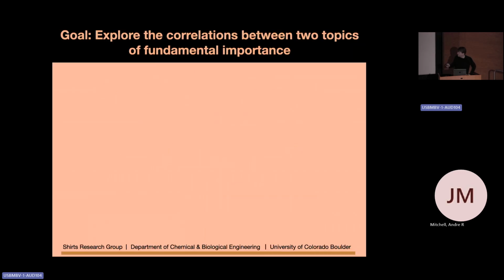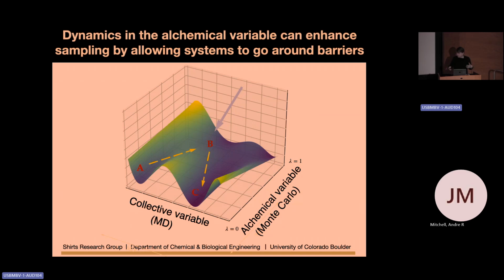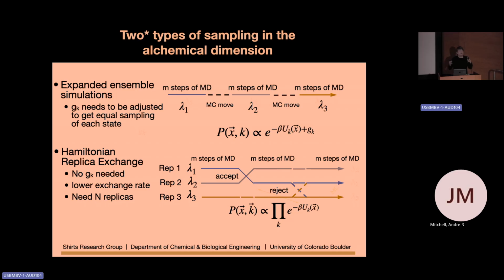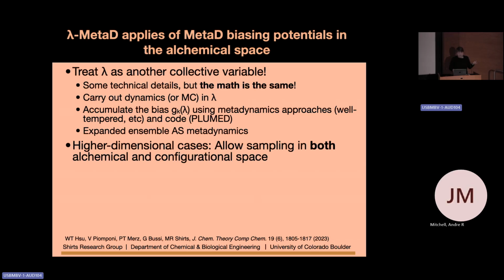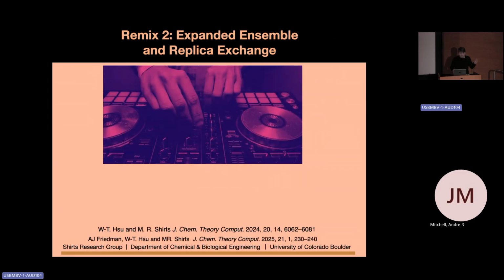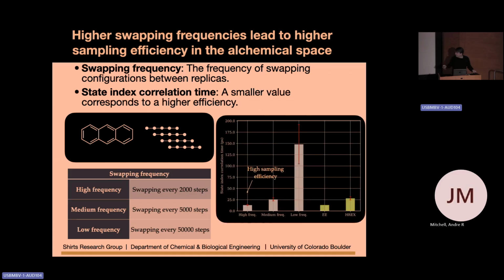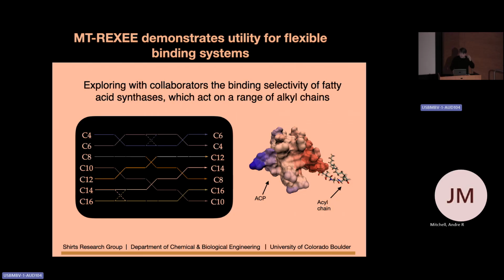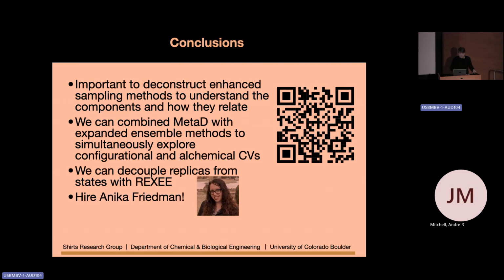FEW 2025 Day 2: Michael Shirts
Title: Playing Mr. Potato Head with Free Energy Methods: Alchemical Metadynamics, Replica Exchange of Expanded Ensembles (REXEE), and Multi-Topology Replica Exchange of Expanded Enseble (MT-REXEE)